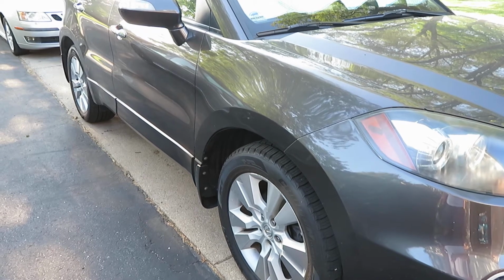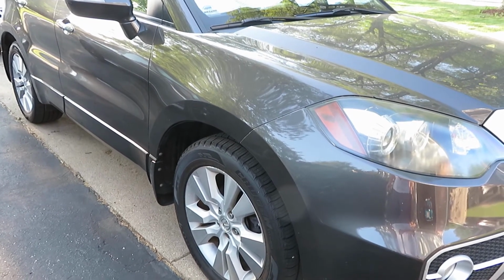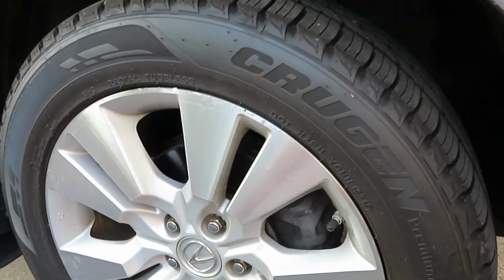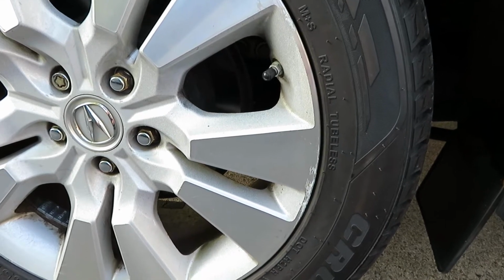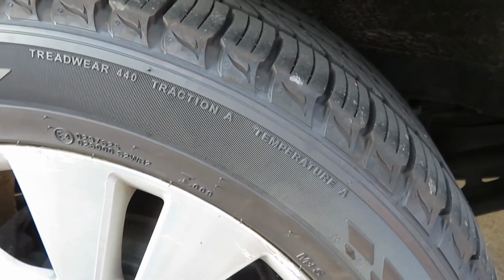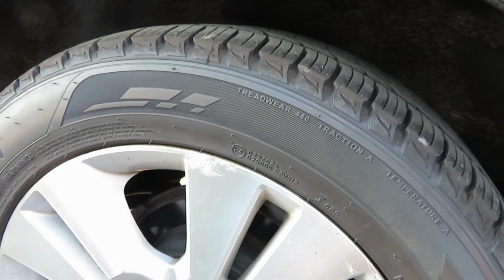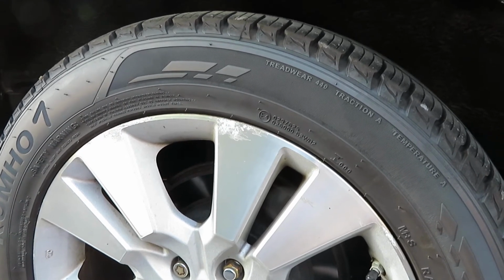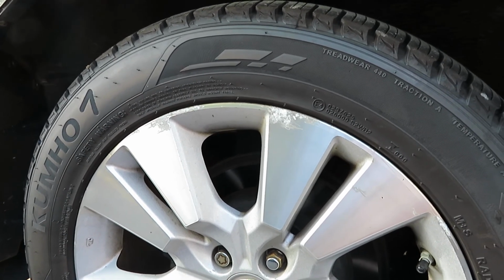Top rated best SUV tire Kumho Crugen Premium user review Discount Tire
Watch this video for review of Consumer Repts top rated SUV tire installed by Discount Tire